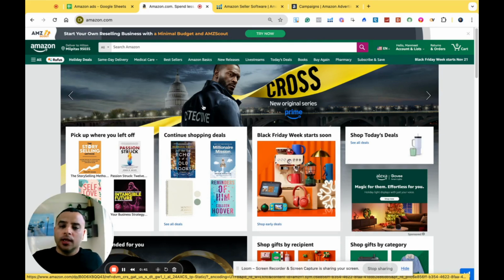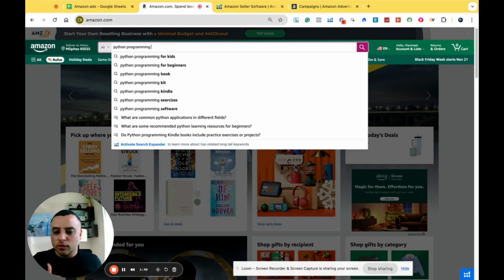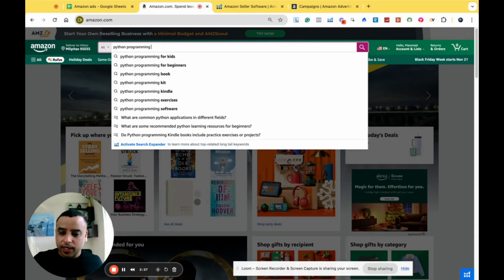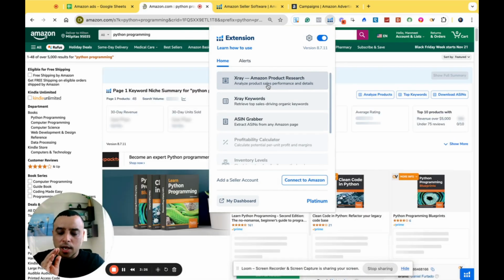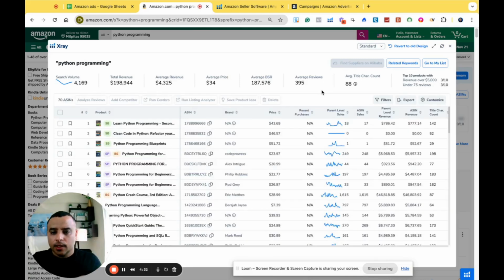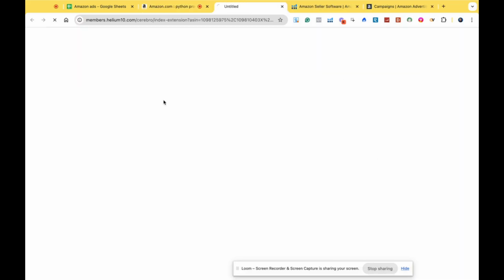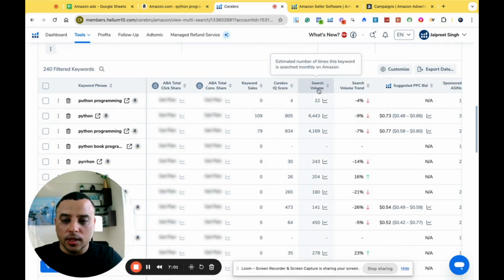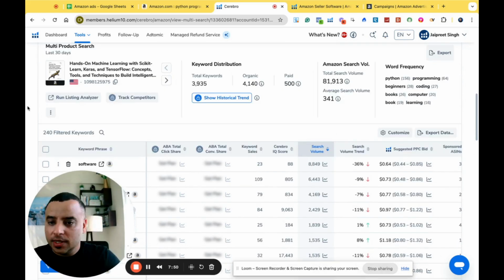Want to MASTER Keyword Research in Your Niche? Watch This Now!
If you want to master keyword research in your niche, this video is a must-watch! Learn how to find the best keywords for Amazon KDP and PPC ads.